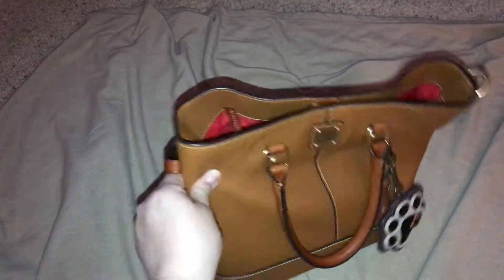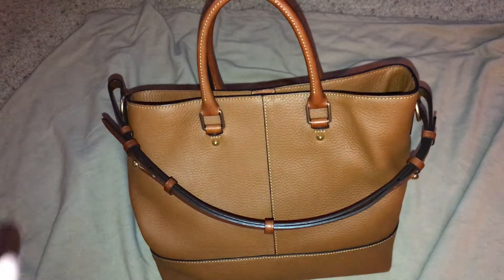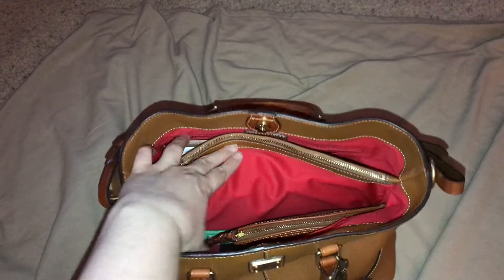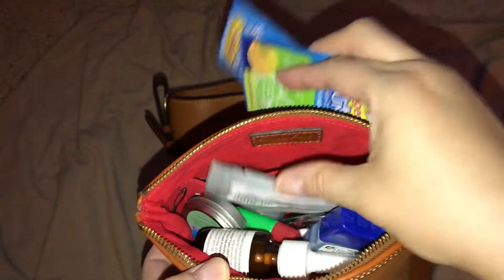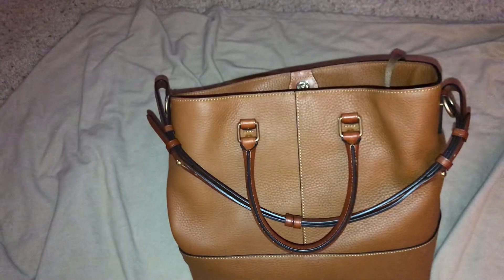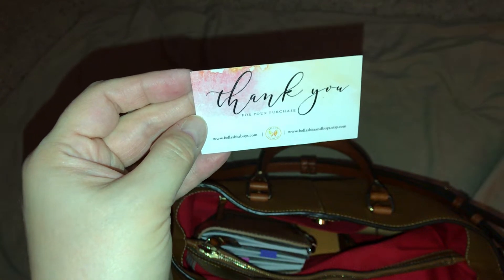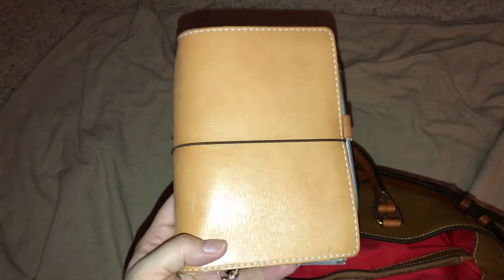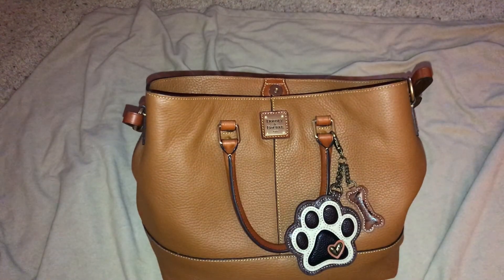What's In My Bag: Dooney and Bourke Chelsea Shopper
Hi everyone! I hope you enjoy this video. I really ❤️ this bag. The only thing that could possibly make this bag 100% perfect to ME would be an exterior pocket. By now you all know how I adore pockets! Then you for watching!

Chala charm: